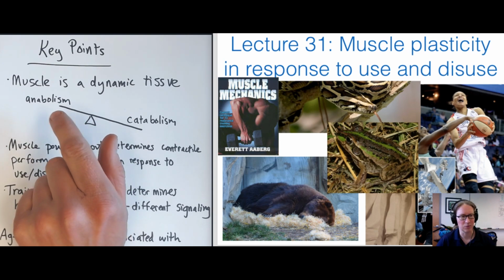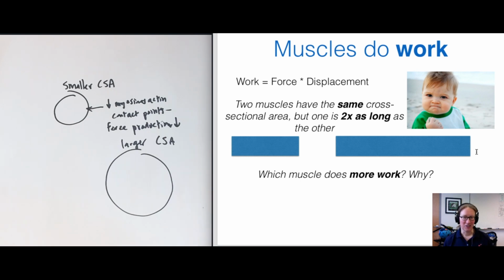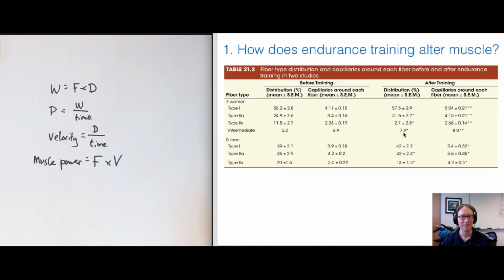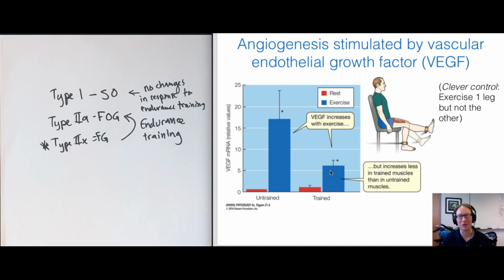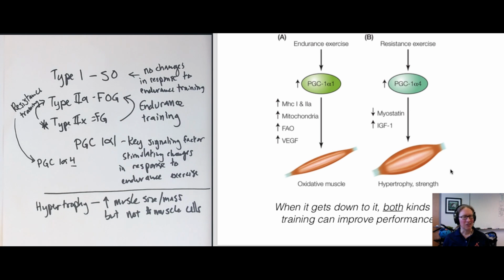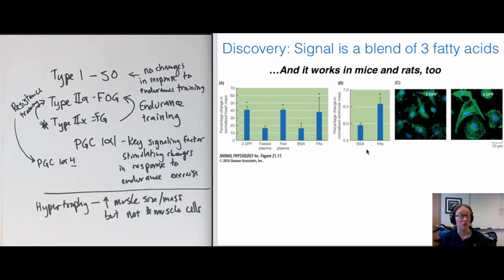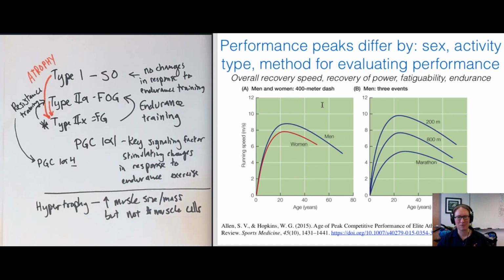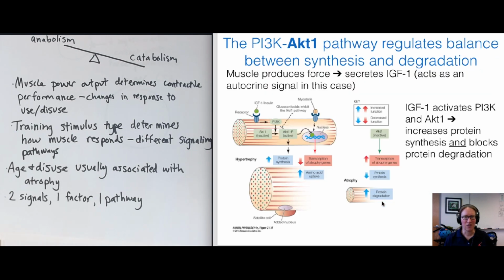Lecture 31: Muscle Plasticity